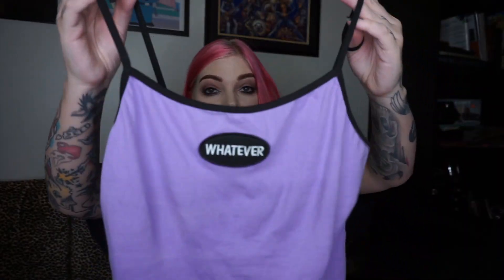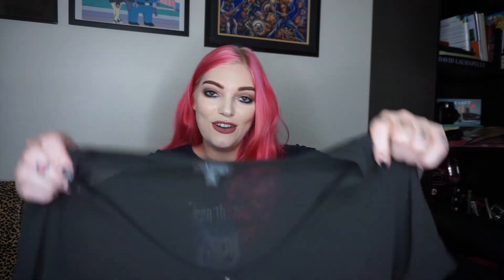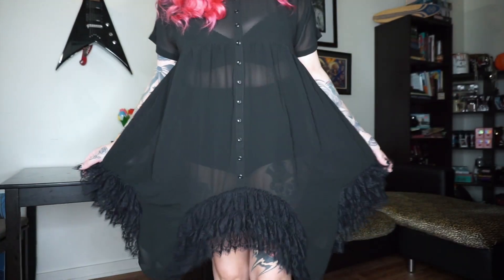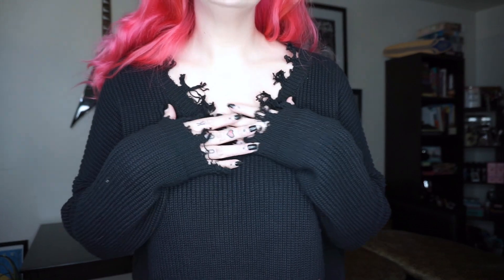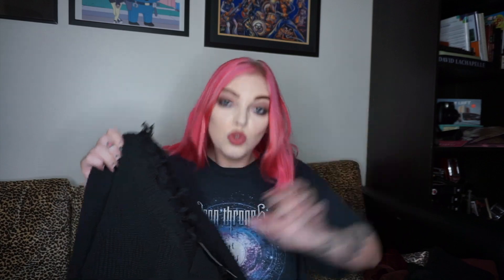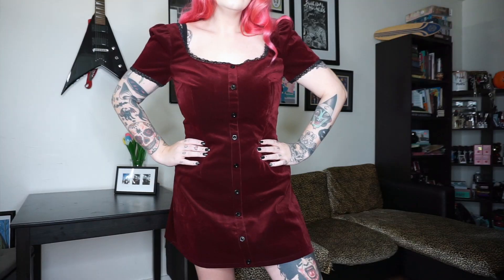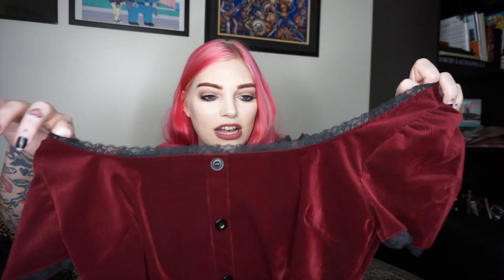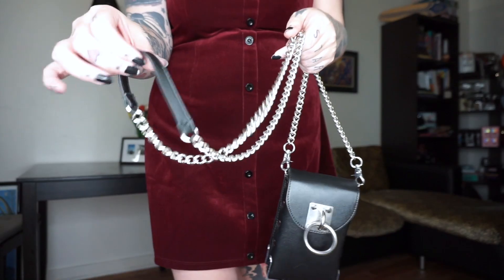DOLLS KILL TRY ON HAUL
meow, another haul from one of my fave shops!! scroll down to see links to all the pieces!